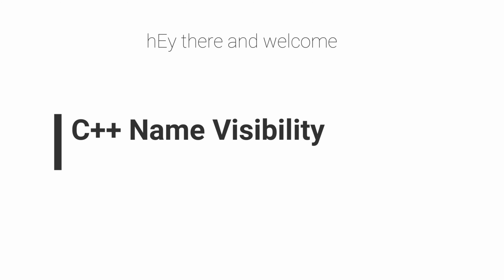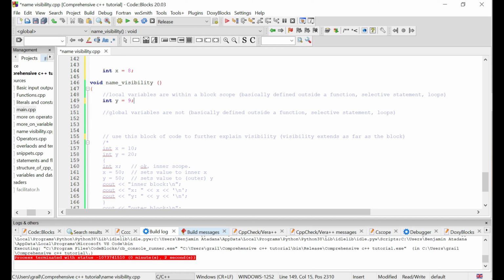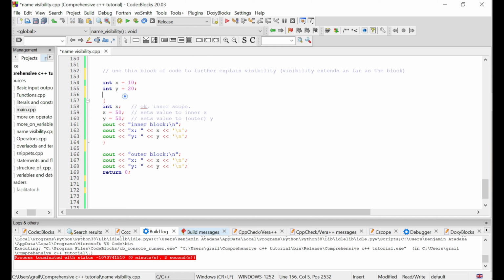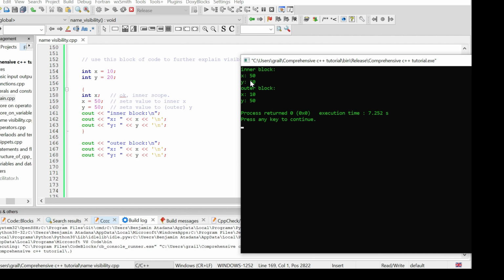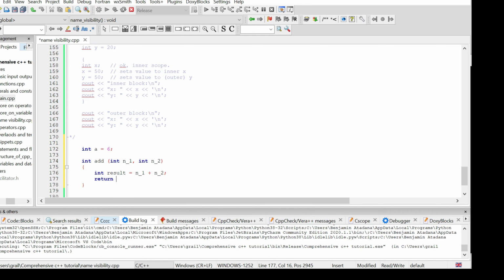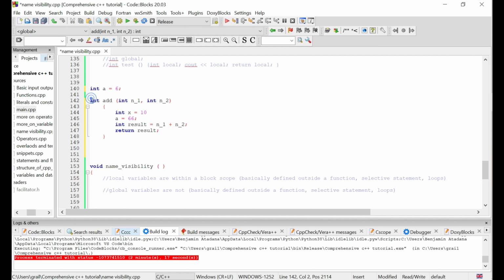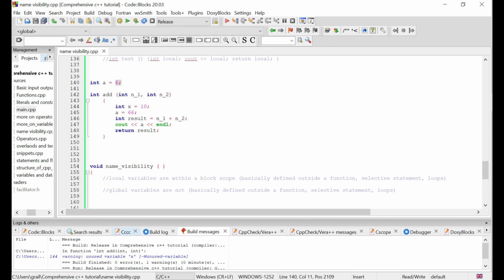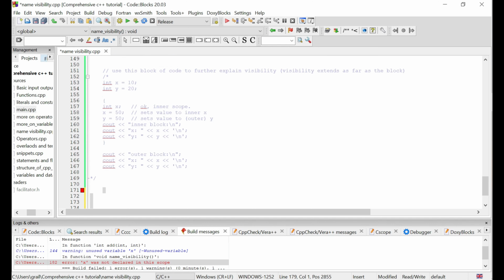#10.0 C++ Name Visibility.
Every program is grouped into blocks of code. A block simply is any segment of code enclosed in corresponding curly brackets.
Code under a function can be referred to as a block. Code under any if statement is also a block, even if the IF condition is in a function, then it may be seen as a sub* block under the main block (function).
Variables declared in the IF condition block would not be accessible by any other block.
Likewise variables declared and initiated outside the function will be accessible by every other block in the function.
The video elaborates on this concept. Hopefully you find this useful.